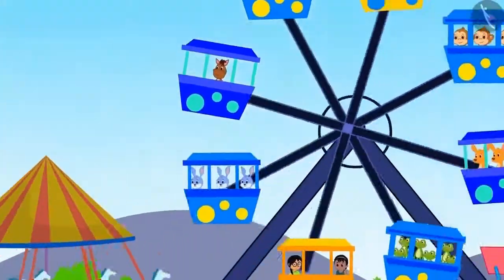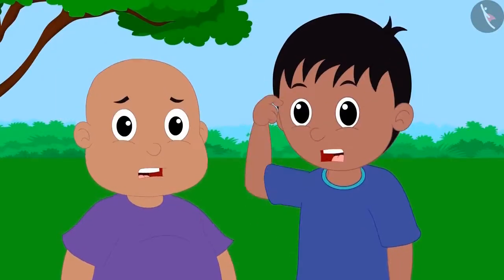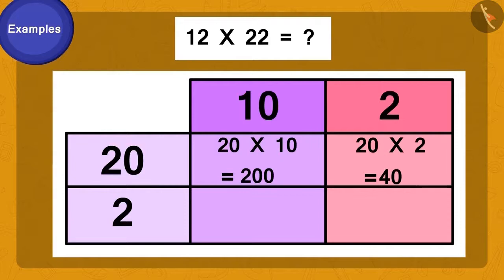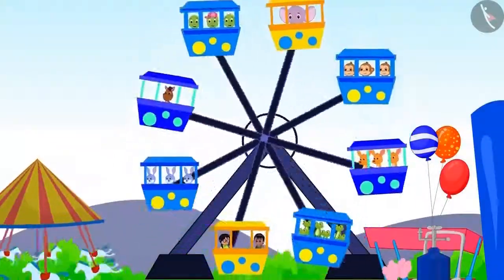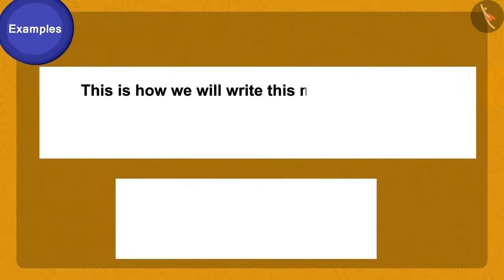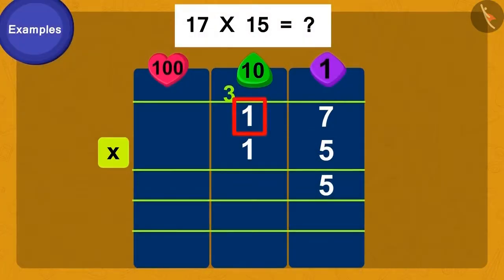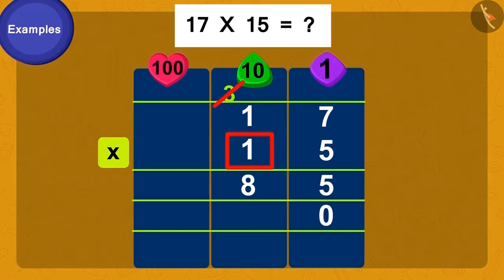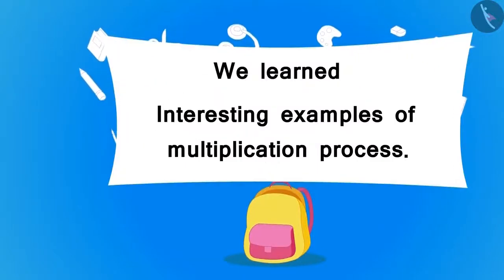Class 3 Maths Chapter 9'How Many times' Standard Algorithm of Multiplication Part 2 In English Cbs